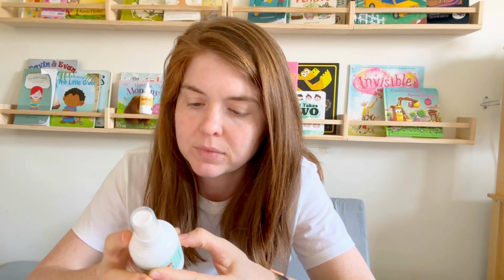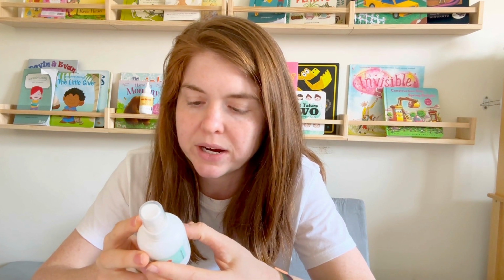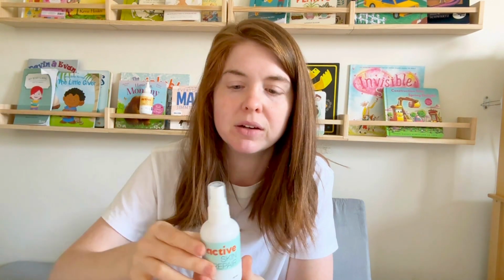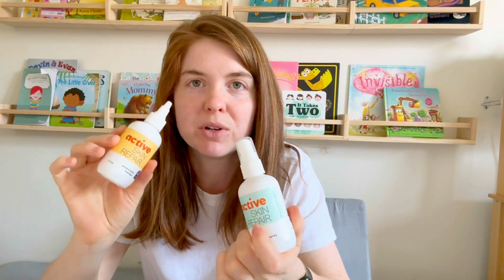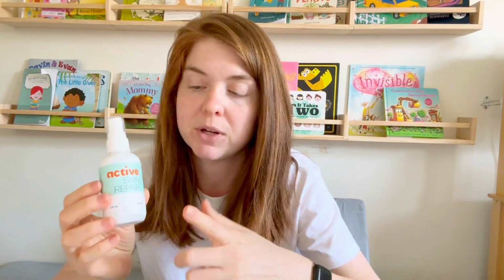Why I keep Hypochlorus Acid on hand